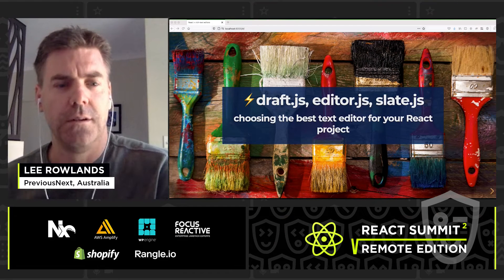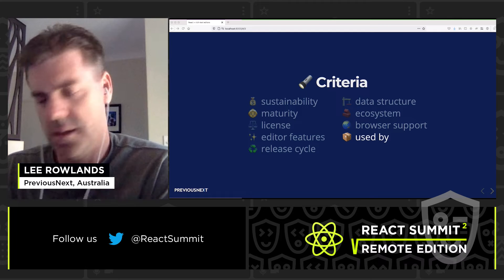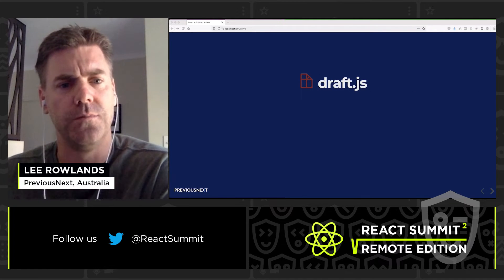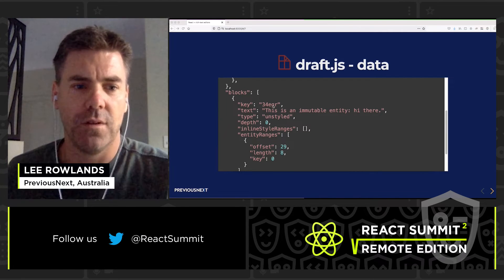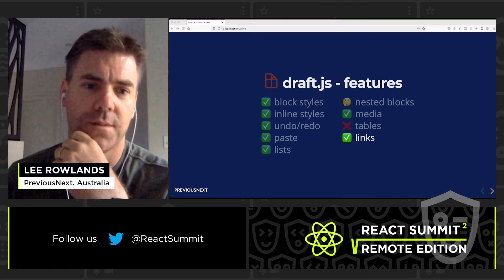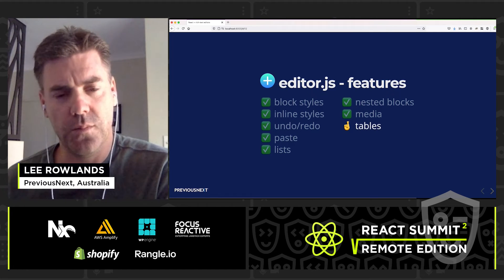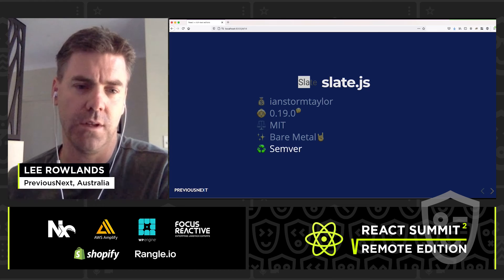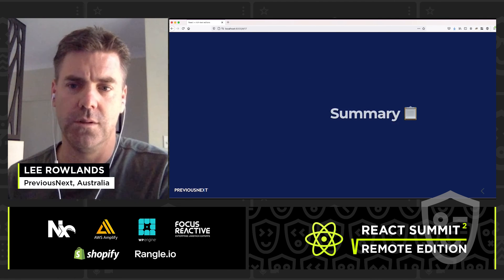Draft.js, Editor.js, Slate.js: Choosing Text Editor – Lee Rowlands, React Summit Remote Edition 2021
Talk: Draft.js, Editor.js, Slate.js: Choosing the Best Text Editor for Your React Project

If your React project requires rich text editing functionality, there are a number of libraries to consider. In this session we'll look at the features of some of the key players so that you can help judge which is the best fit for your requirements.